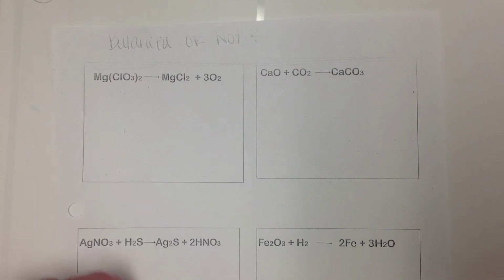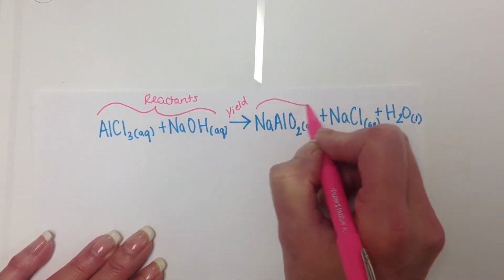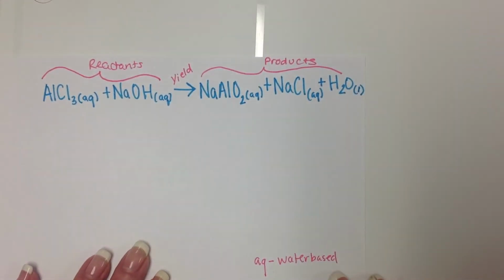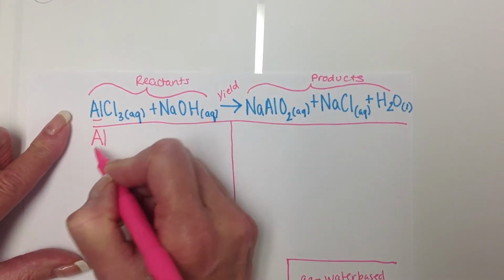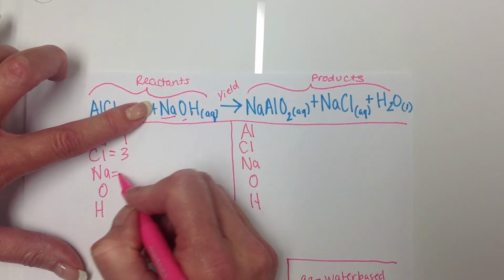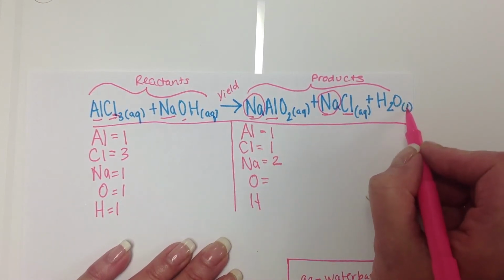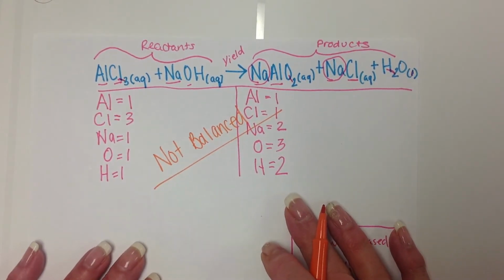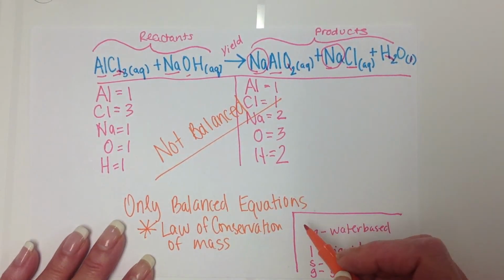Balanced Equation or Not?